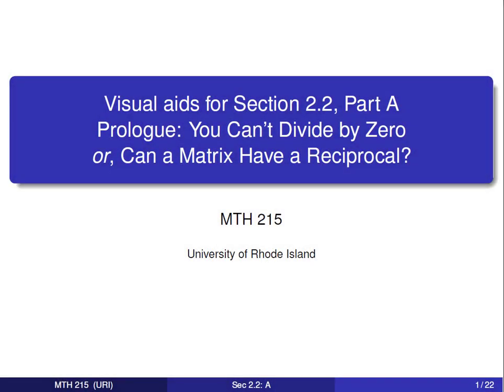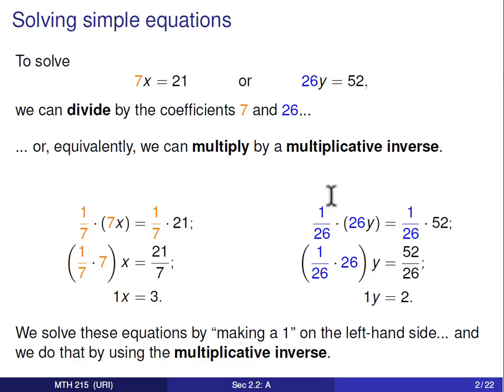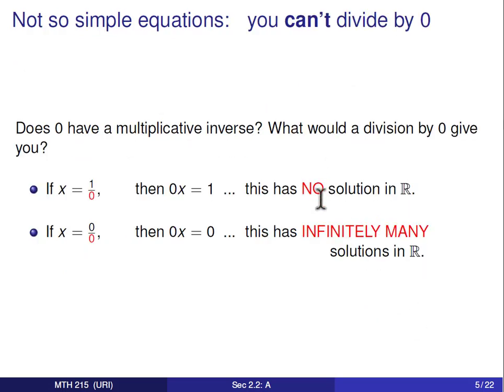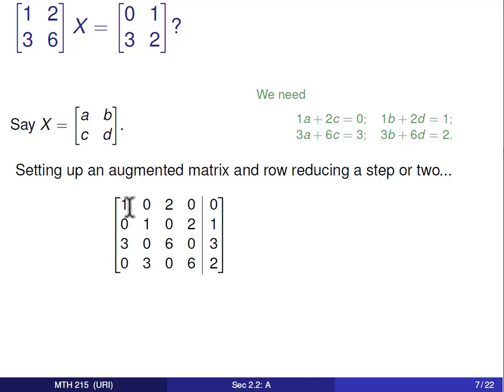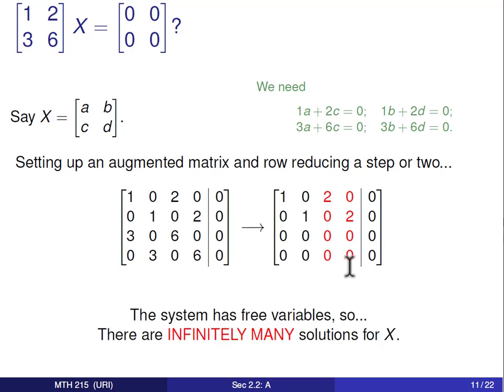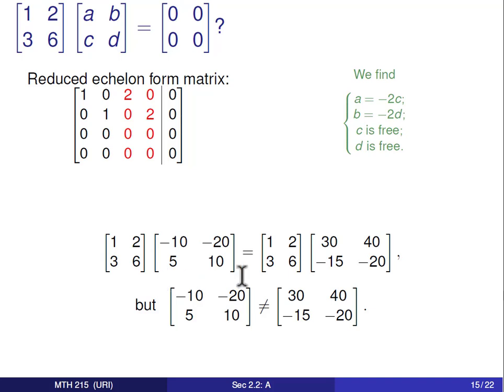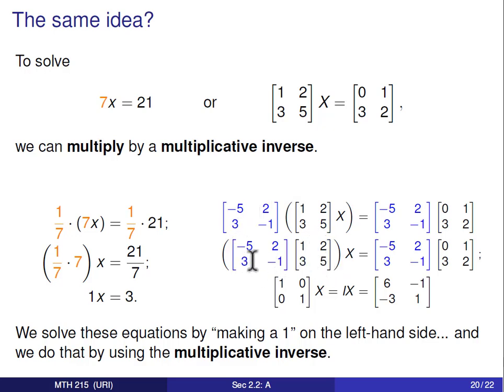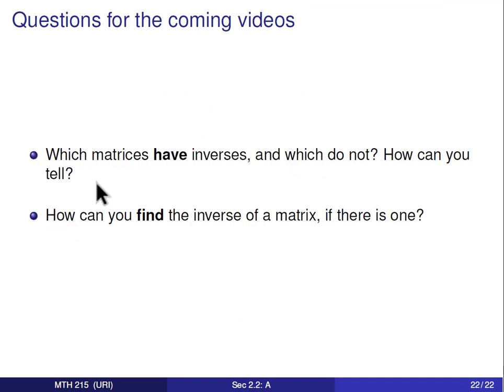Intro to Linear Algebra - You Can’t Divide by 0; or, Can a Matrix Have a Reciprocal? (Sec 2.2, A)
Slides for Part A of Sec. 2.2 in the online course MTH 215 (University of Rhode Island), Fall 2024. The author assumes all responsibility for the content.